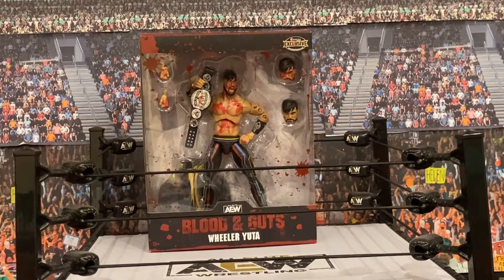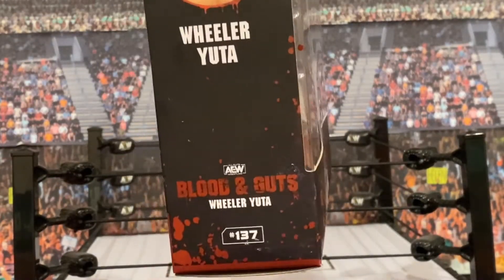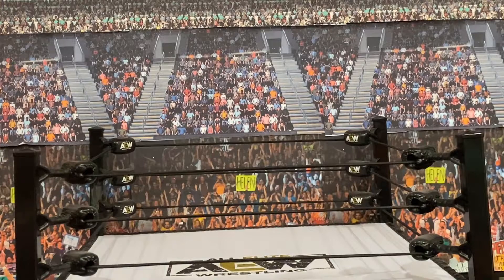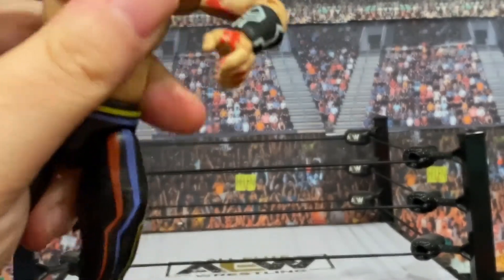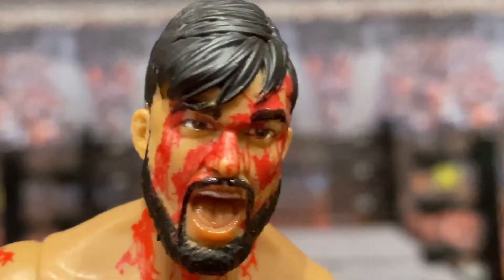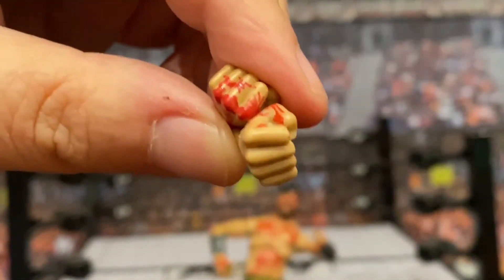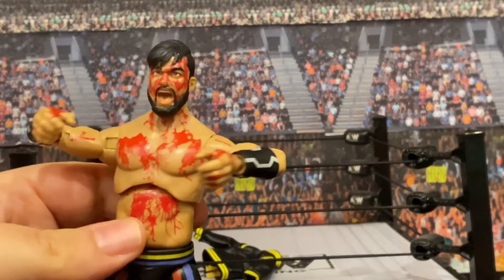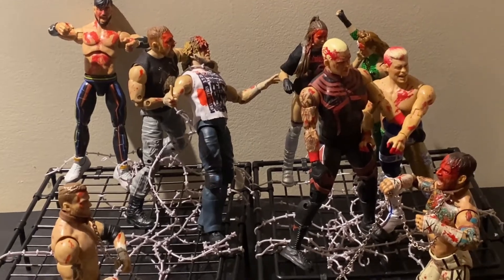Bulldog’s Unboxings: Episode 90, WHEELER YUTA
This week, we unbox the Blood & Guts Wheeler Yuta figure from Ringside Collectibles!

For photos of more than 1,200 wrestling figures and related articles, visit our unique Wrestling Figure Database